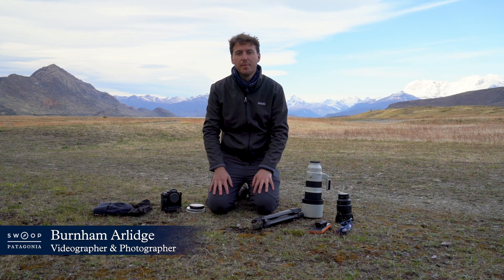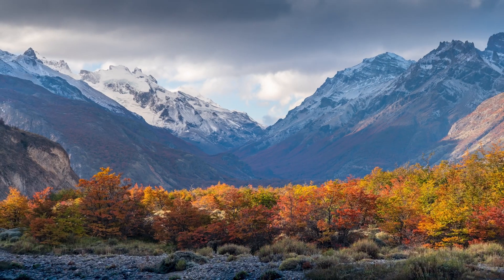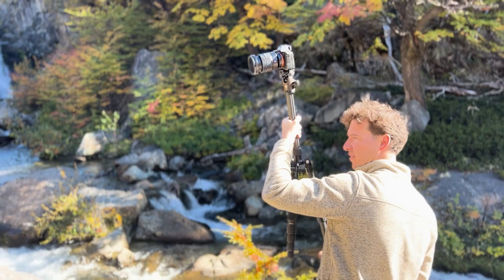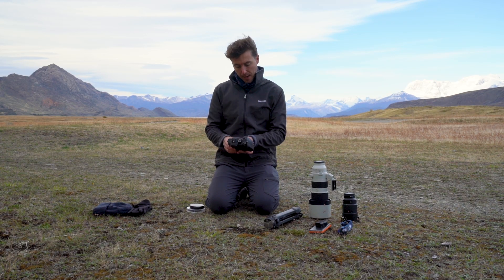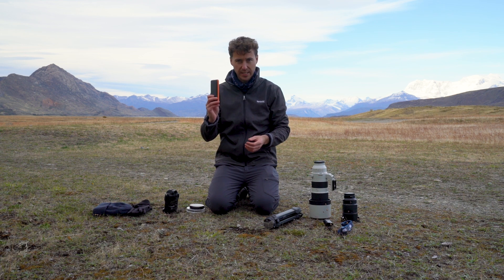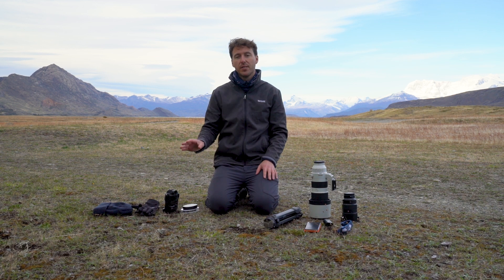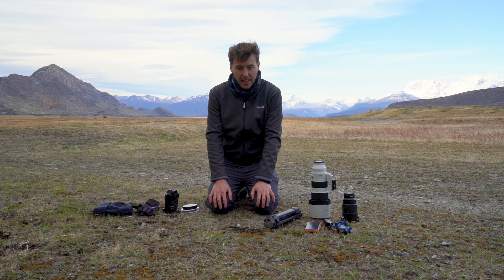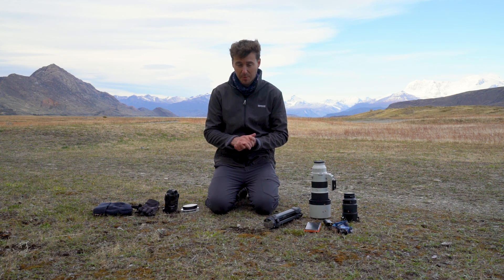A Photographer's Guide to Patagonia